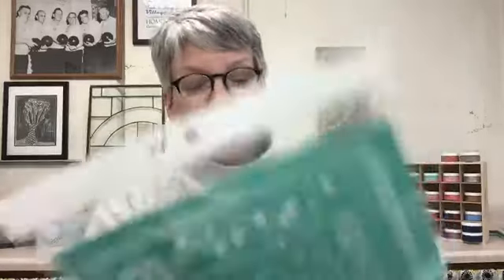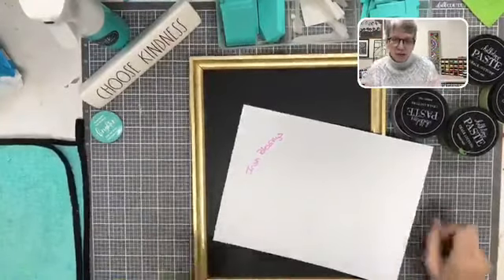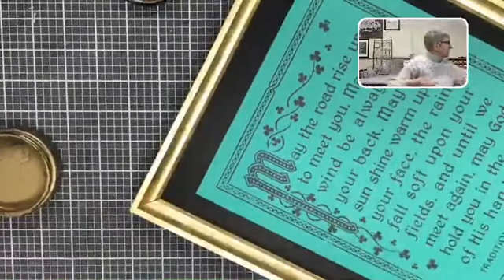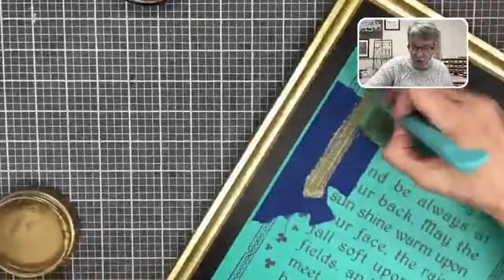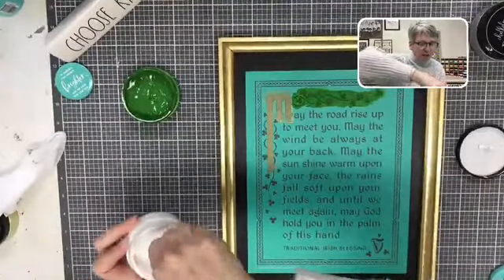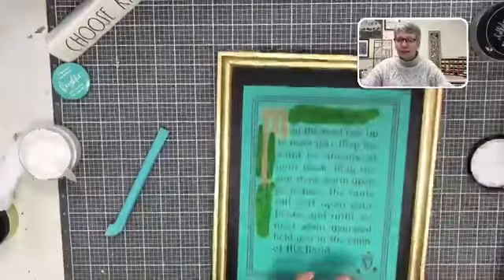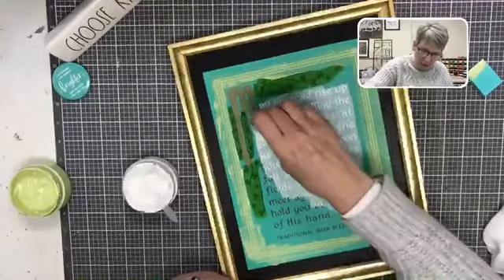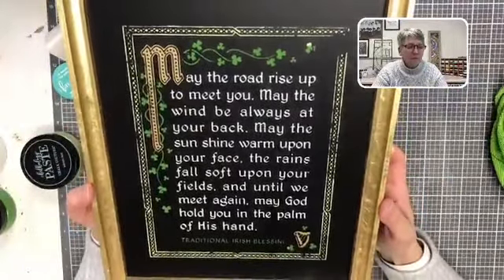Chalk Couture with Making Maria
LOVE these Chalk Couture transfers!!

Are you ready to get some great deals on Chalk Couture products and special bundle pricing?  The prices are too good to post here so quick, join my VIP Craft Room Club group

Want to know MORE about Chalk Couture and what it's like to make money doing what you love?

ALREADY know you want to join this amazing company?  I can't wait to walk this journey with you!!  Click on the link join.